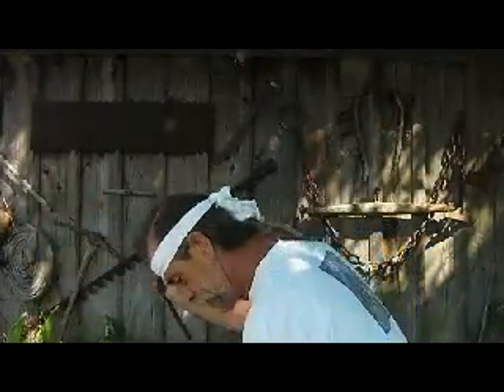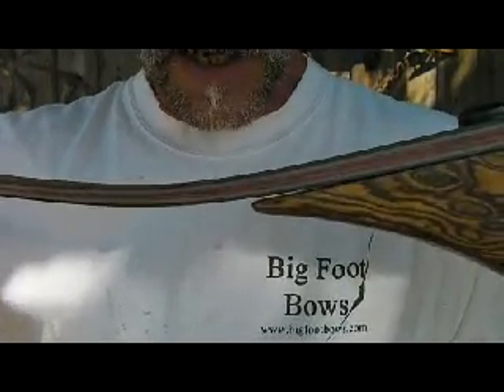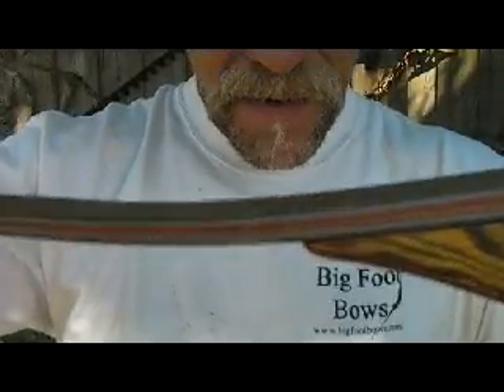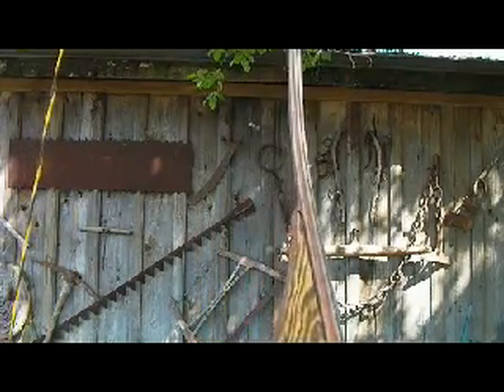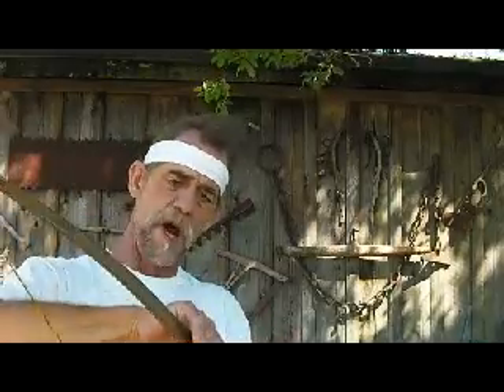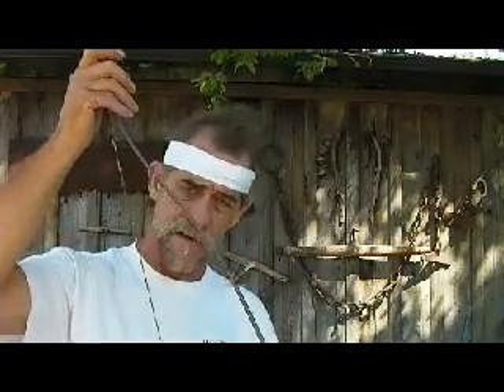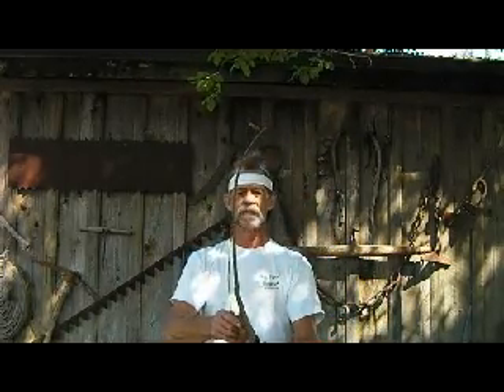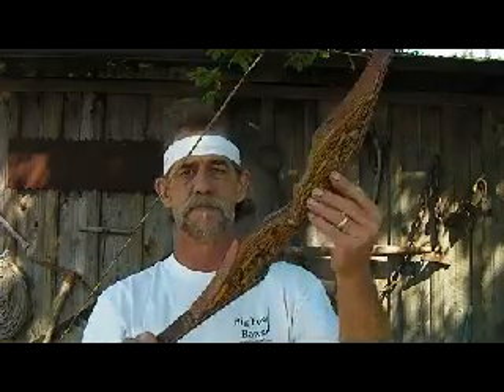Reflex limb design.webm